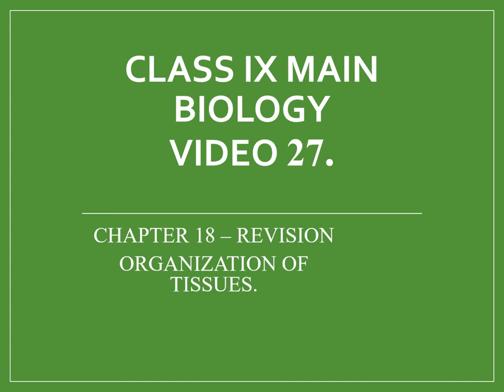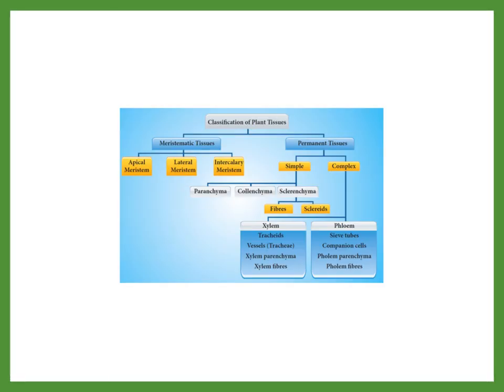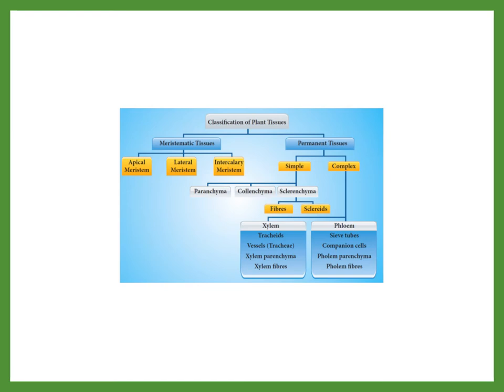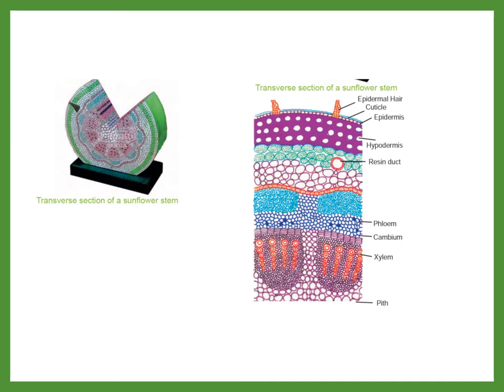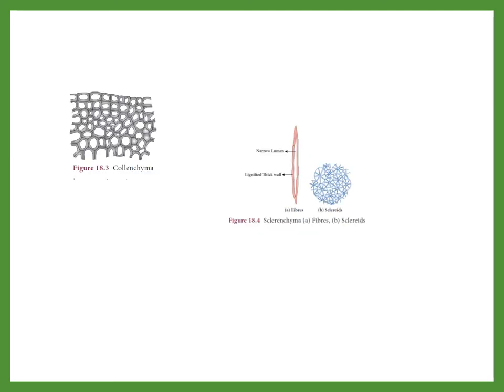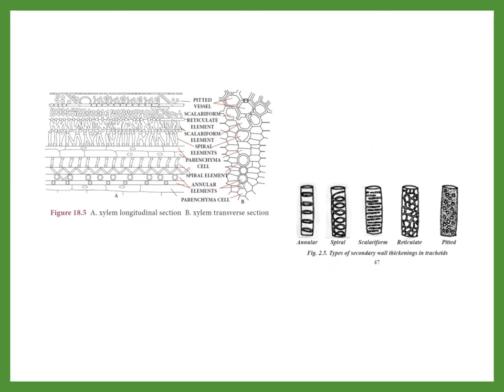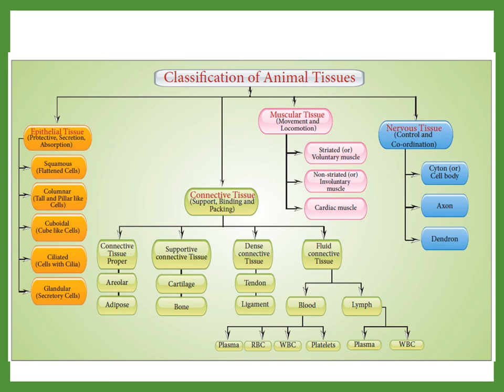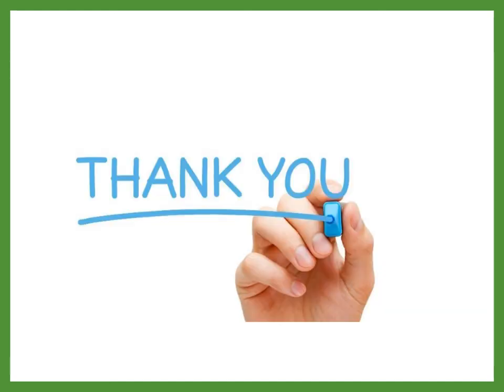IX MAIN BIO CHAP 18 REVISION VIDEO 27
Revision - Organisation Of Tissues